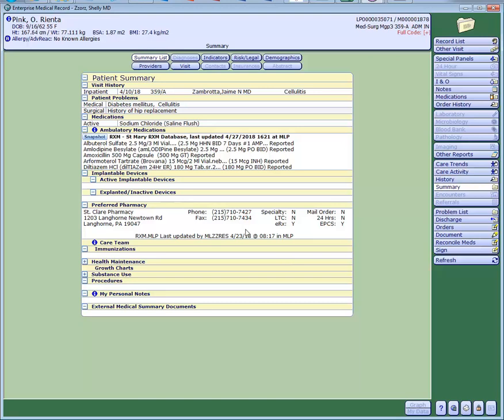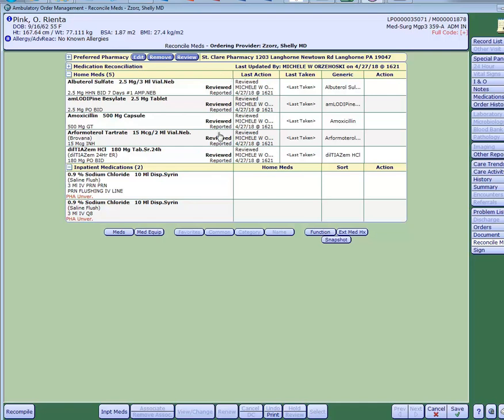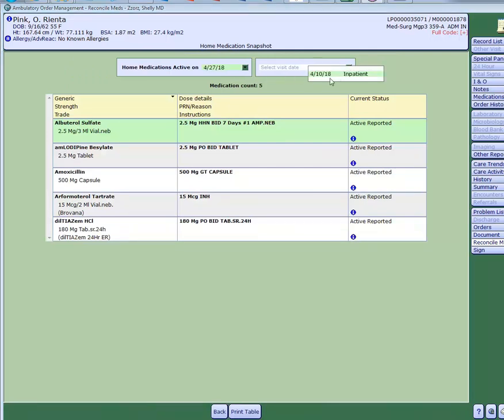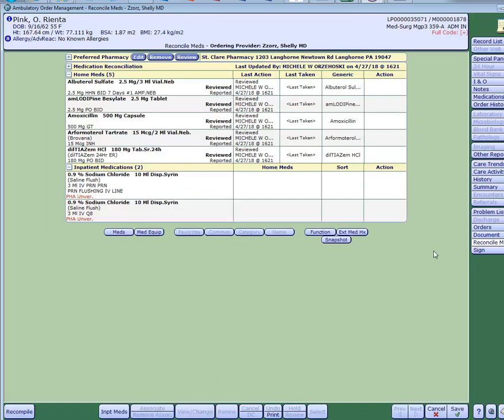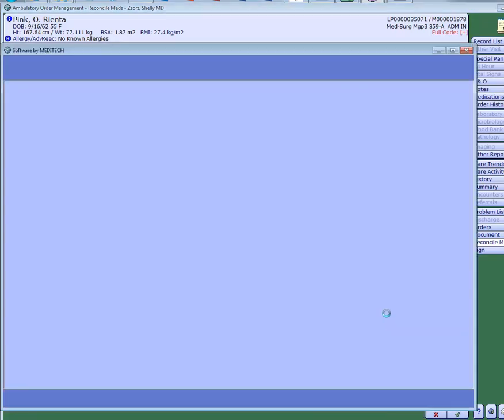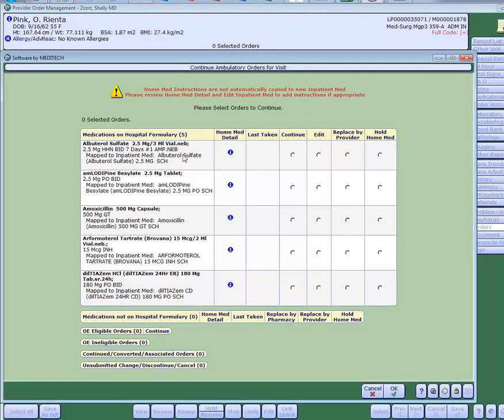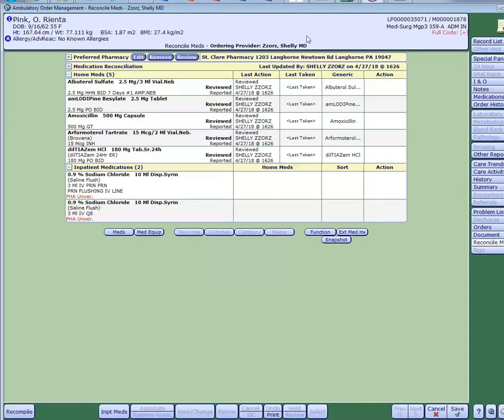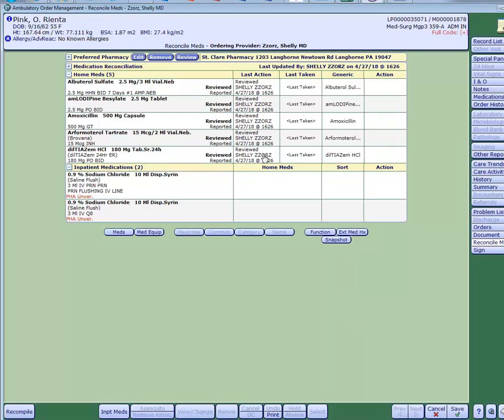Admission Med Rec